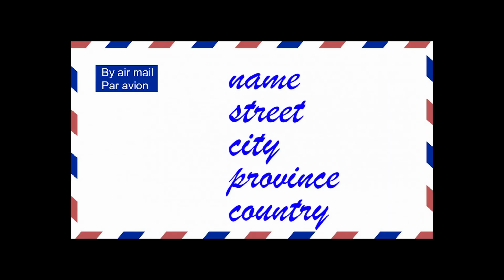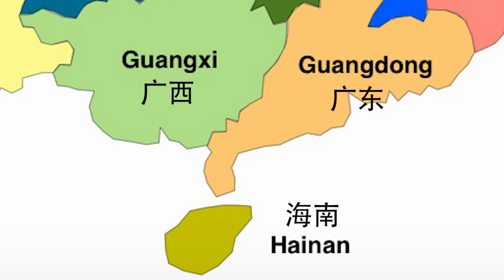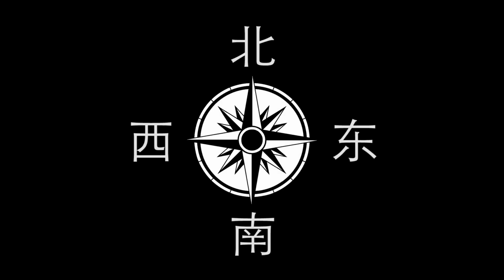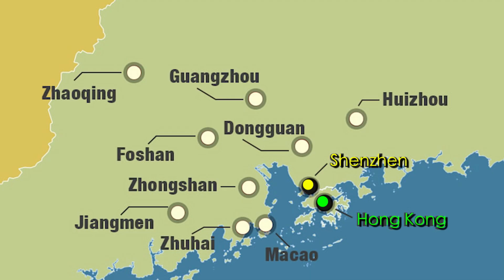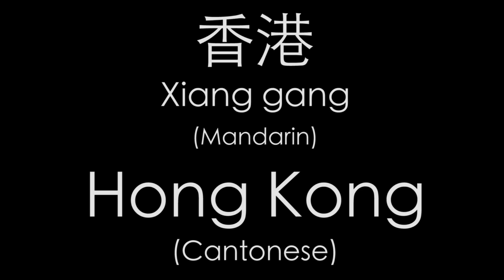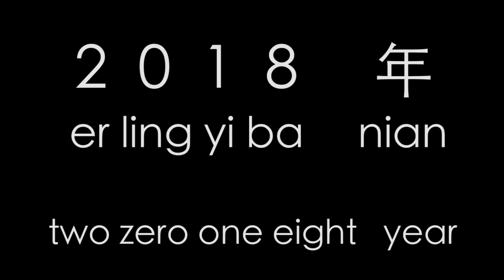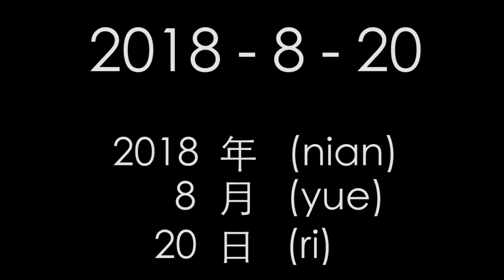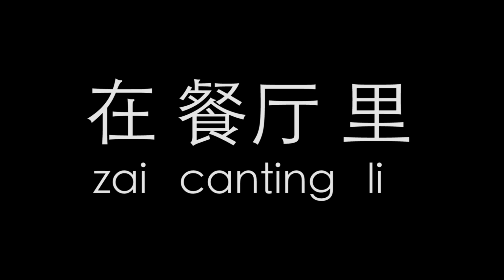Learn Chinese for Beginners |Conversation 21, In the Restaurant |Study basic everyday Mandarin, HSK4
In this Chinese conversation you will see a couple in a restaurant, busy with their phones.
You will learn many new Chinese words, and how to write them with Chinese characters, their pronunciation and meaning, as well as the pinyin.
This is lesson 21, level HSK 4, in the online language course of Basic Chinese for beginners with Oliver.
All the lessons have a Chinese dialogue with English translation, and a rich vocabulary of new words for everyday use.
Study conversational Mandarin with these free lessons, for beginners (HSK 1), intermediate and advanced level.